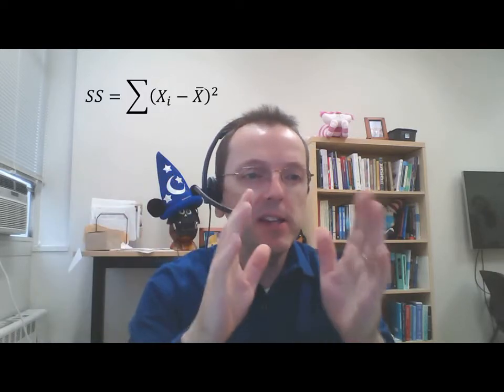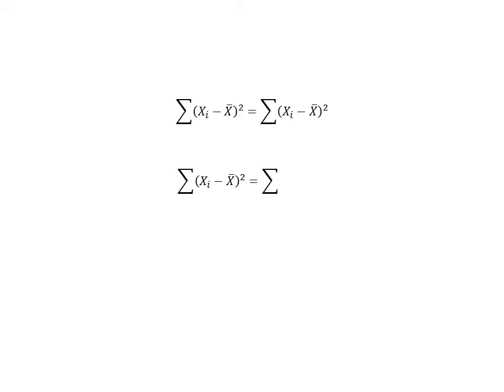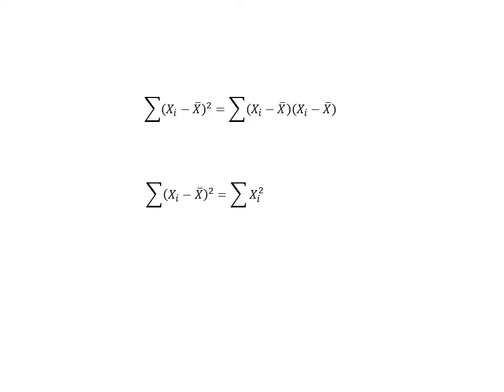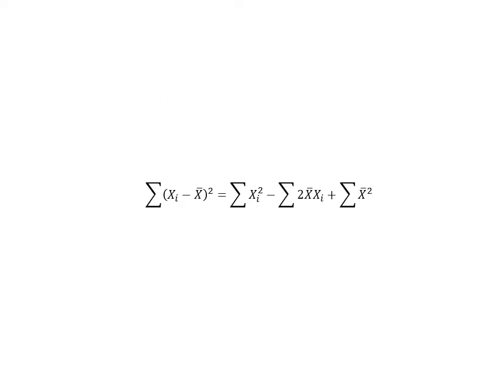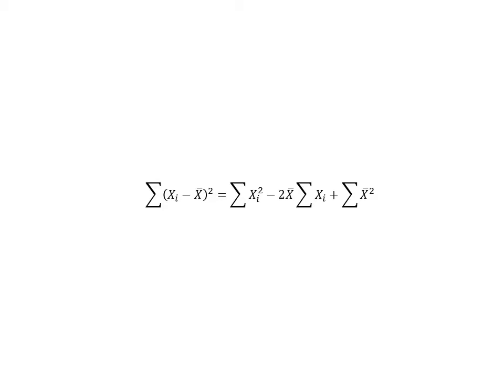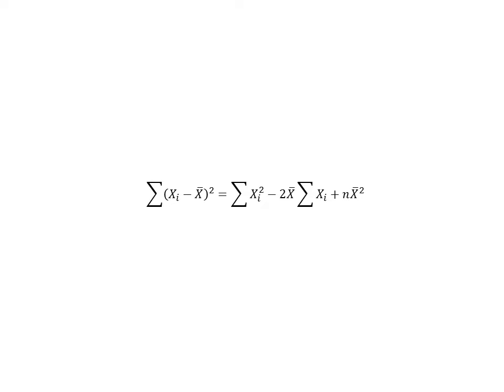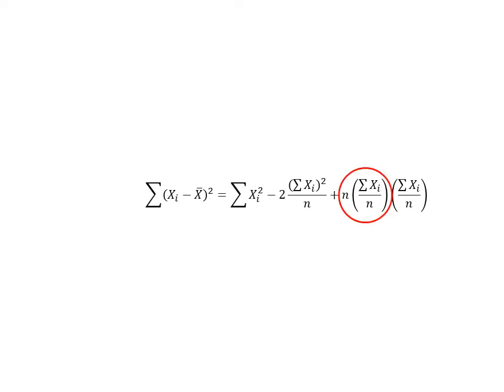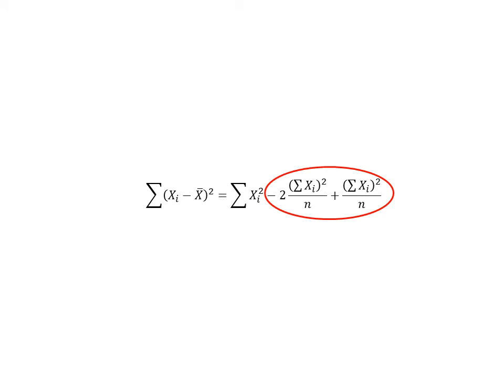Sum of Squares Computational Formula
This video reviews the calculations behind the computational formula for the sum of squares